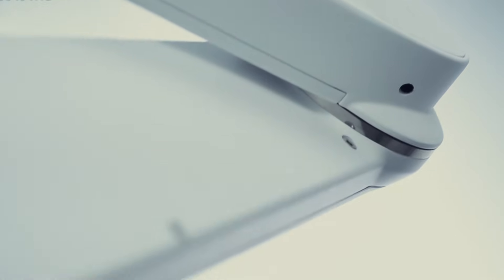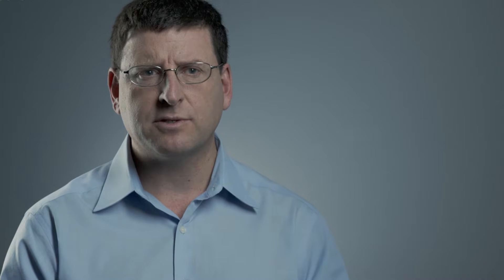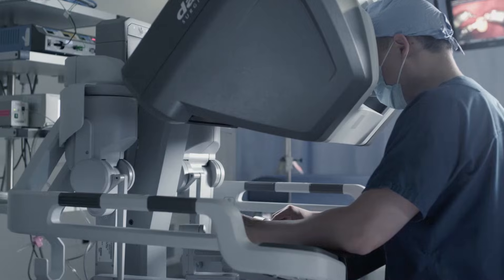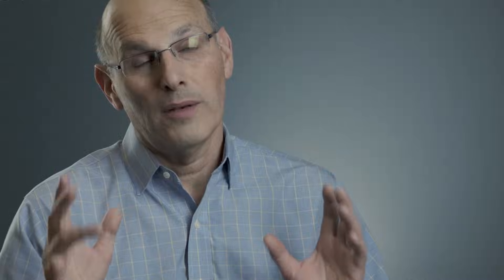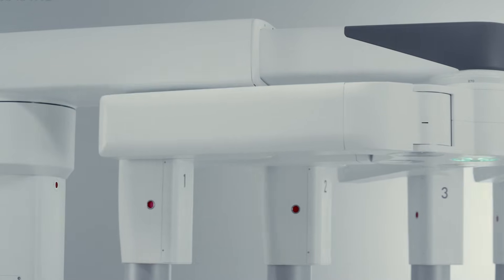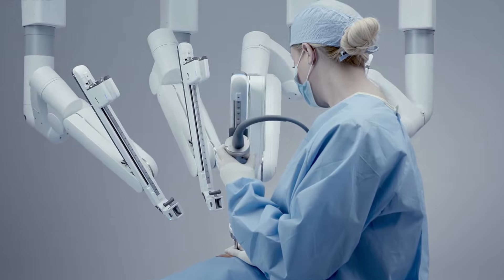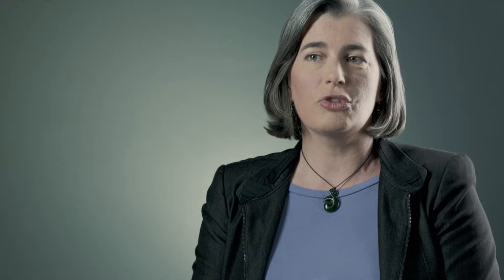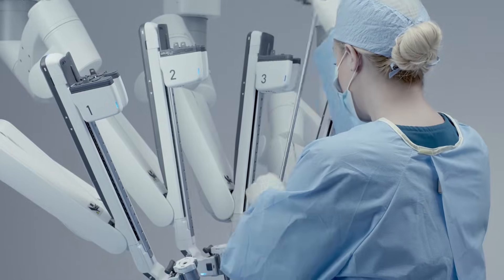Introducing the da Vinci Xi Surgical System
Da Vinci Xi Surgical System by Intuitive

PN 1004941 US REV D 11/2015